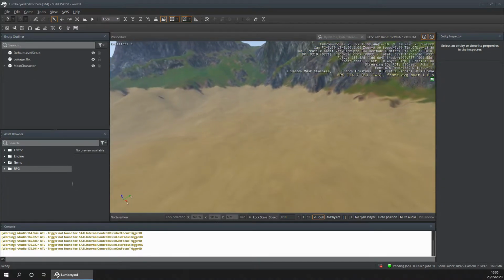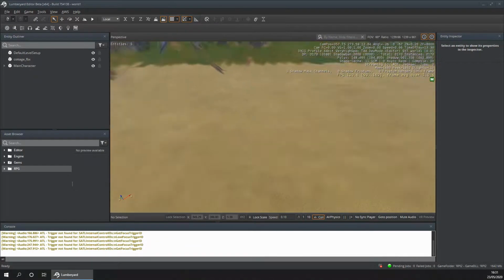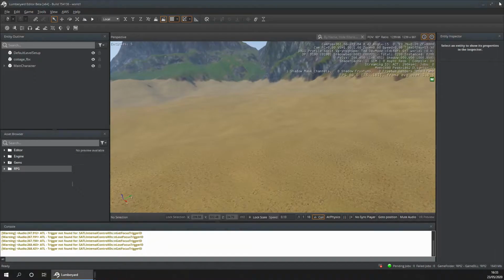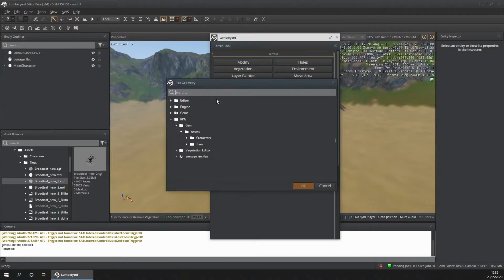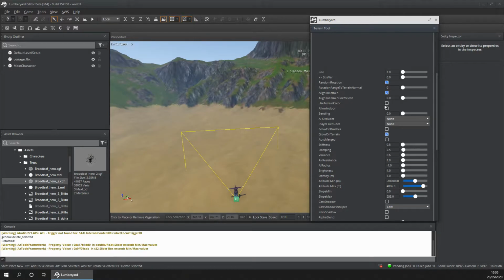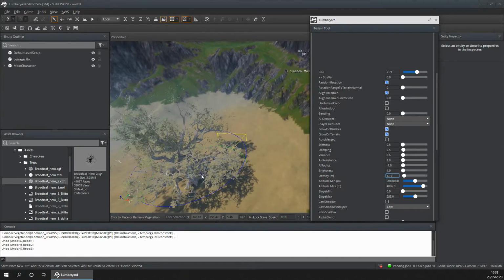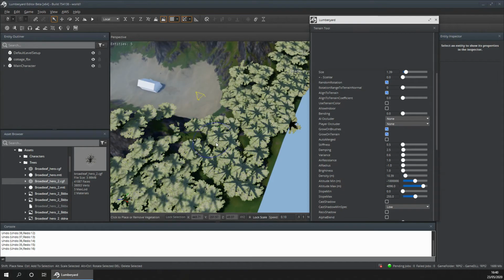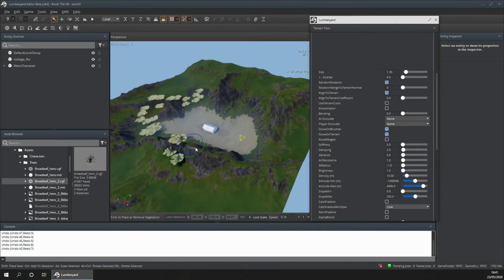Lumberyard RPG #8 - Adding Vegetation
In this video we look at how to add vegetation to a project within Amazon Lumberyard.